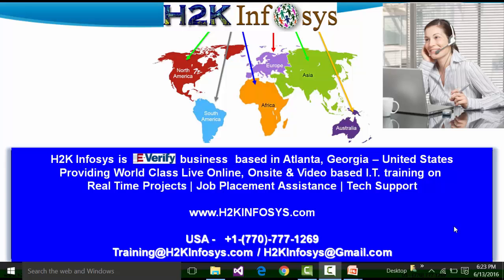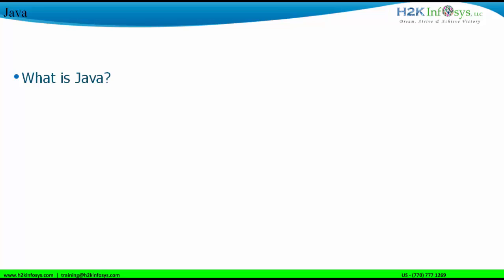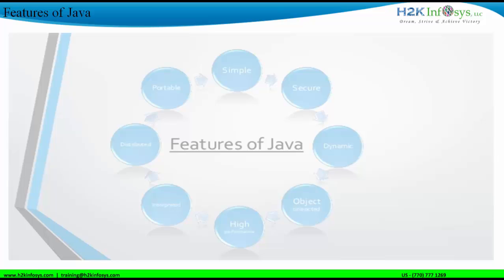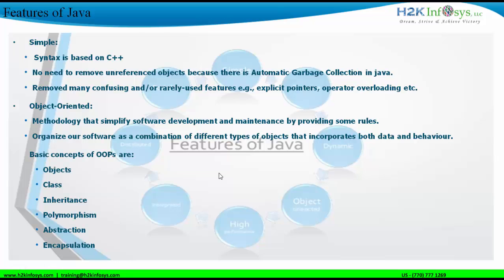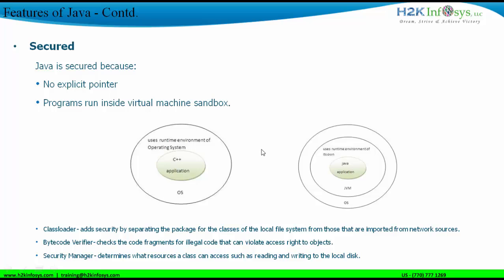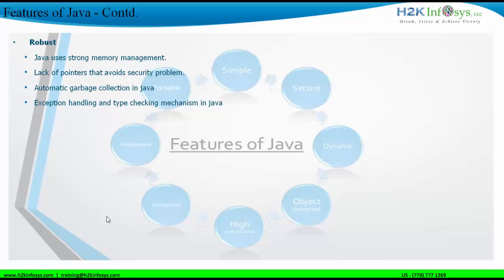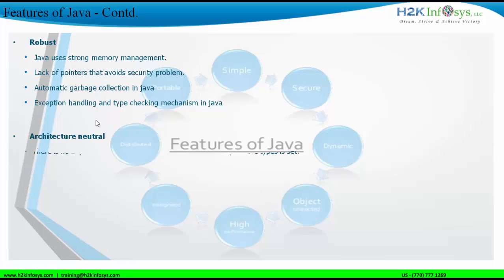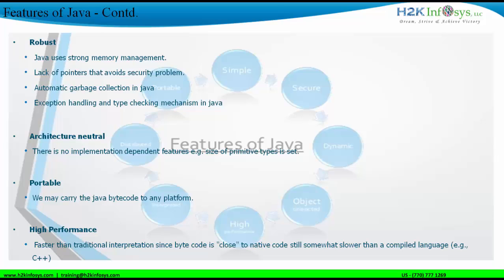Java Features | What is JAVA | JAVA Tutorials | JAVA Online Training and Placement Assistance H2K